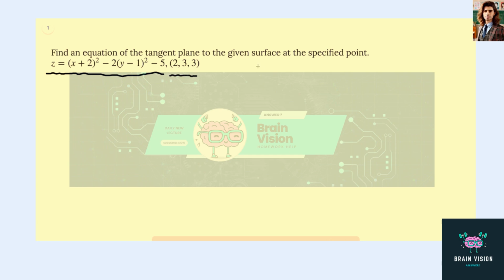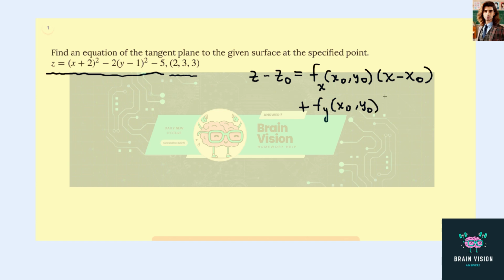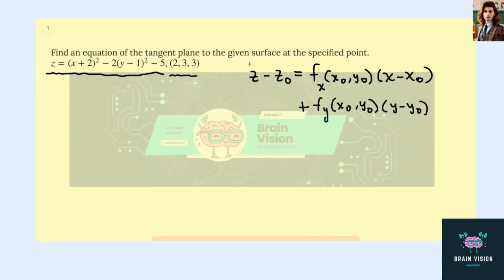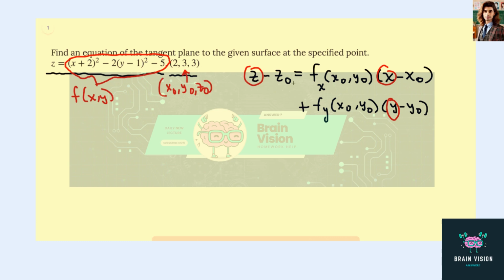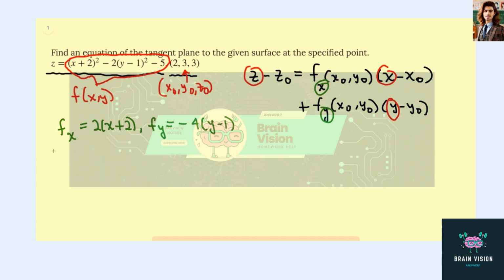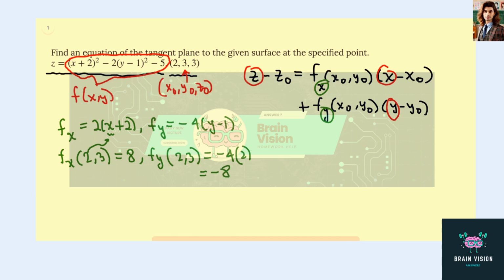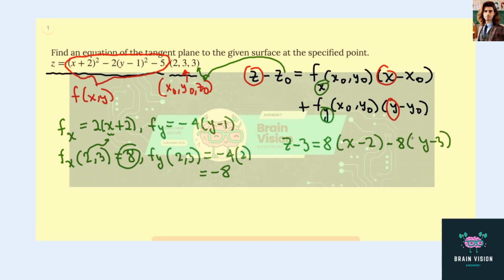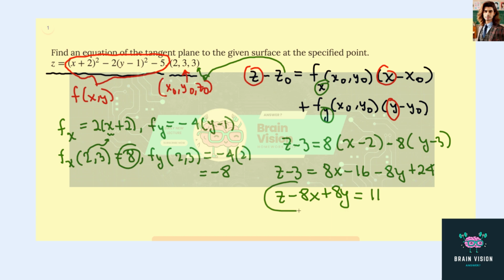Find an equation of the tangent plane to the given surface at the specified point.